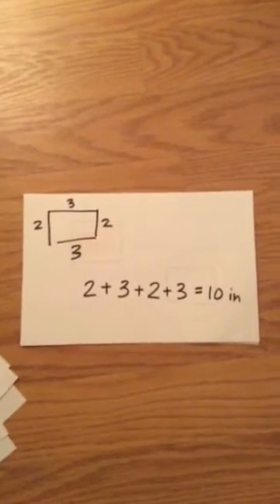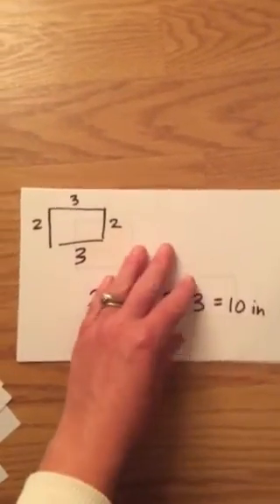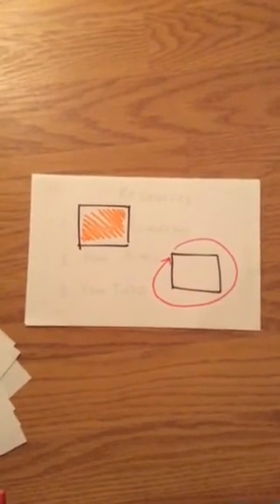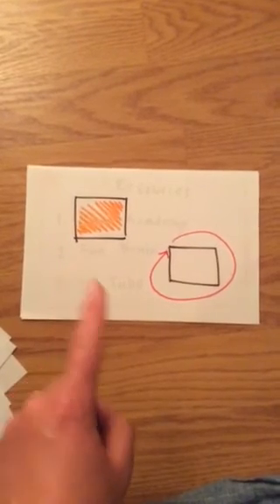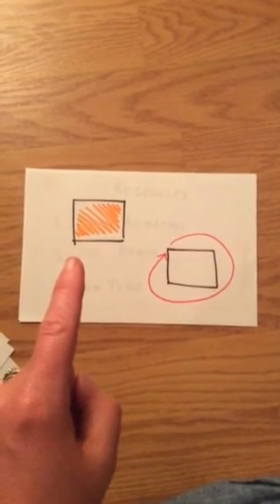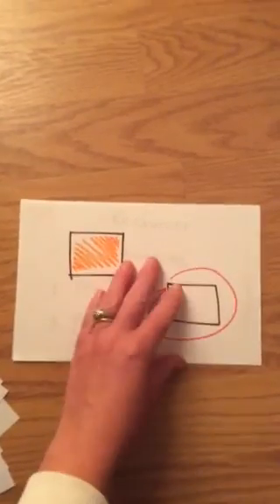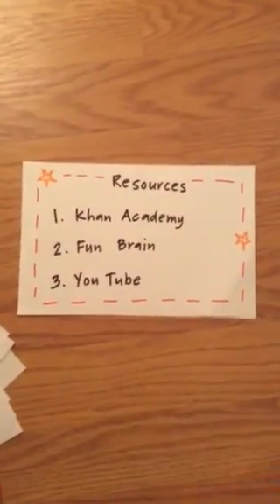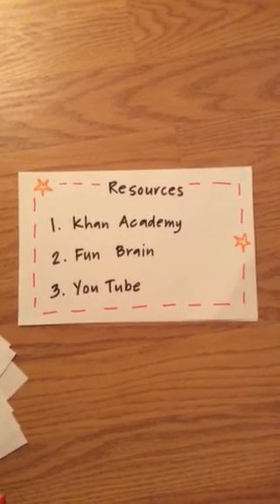Area and perimeter